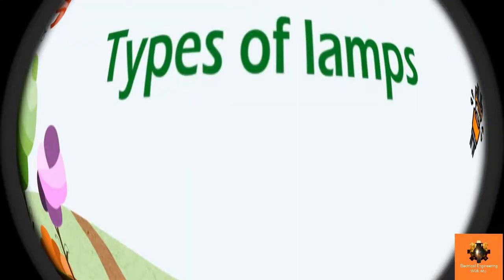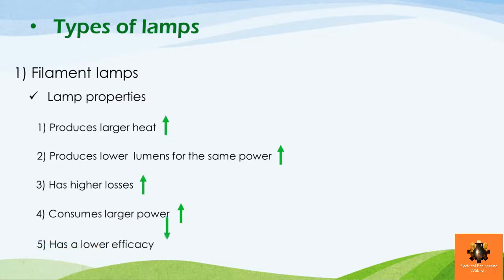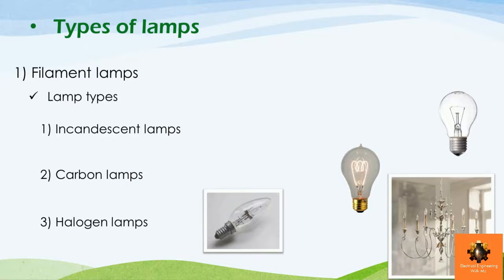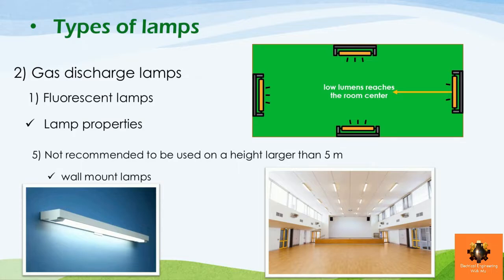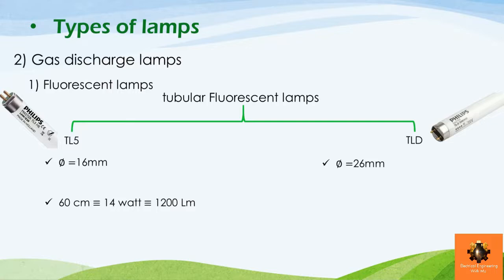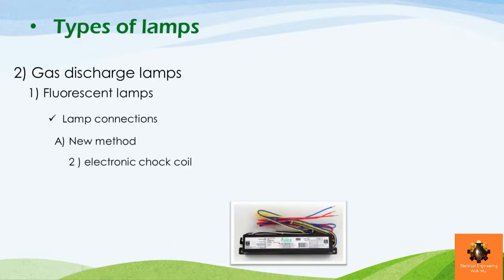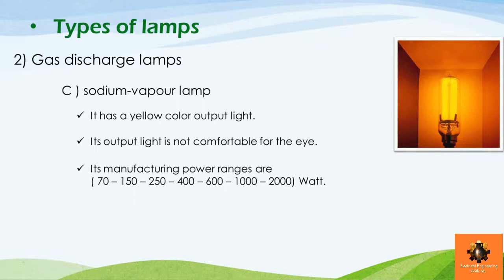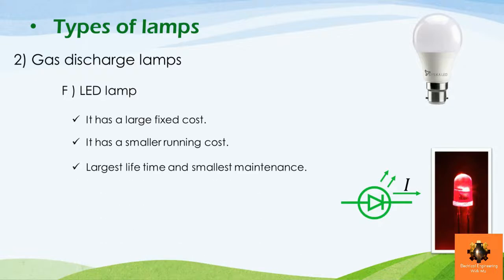Types of Lamp || property and application || Complete Lighting Design System Course || Part-2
This is the second part of my complete lighting Design course